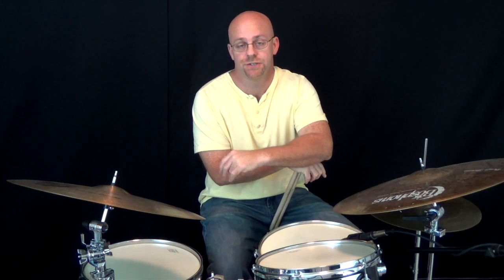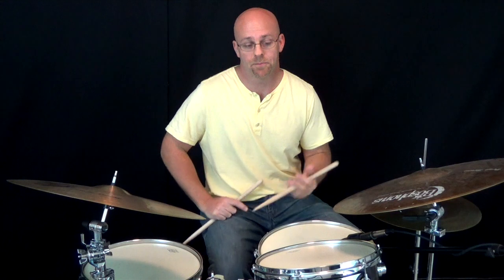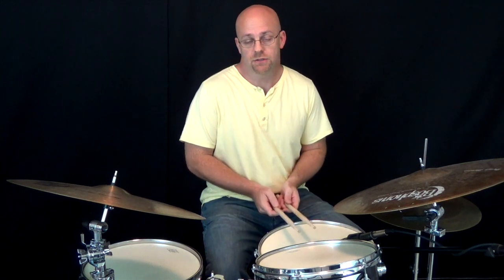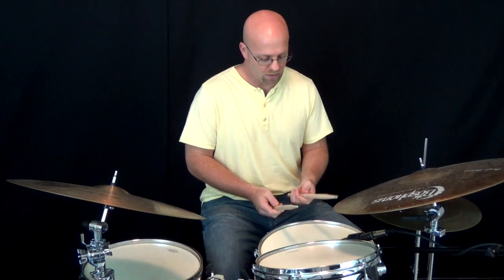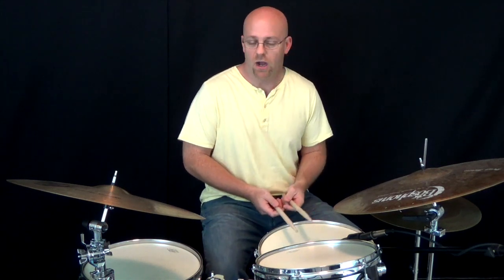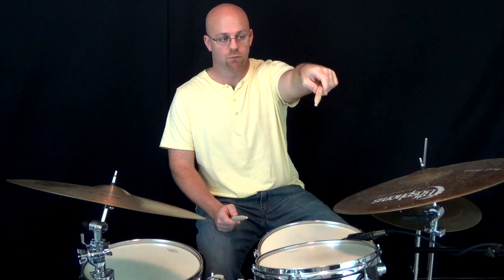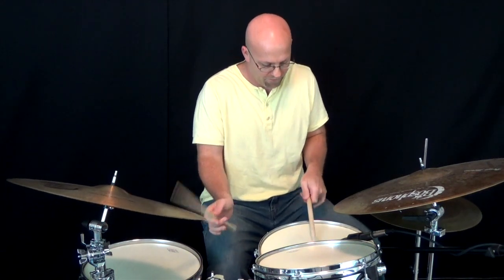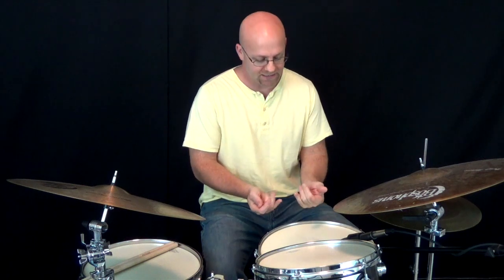Jazz Drum Lesson of the Month: Matched Grip Help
Here's a quick tip for those of you who play matched but struggle keeping the volume down without losing control of the stick.

To me, the grip only matters in terms of how easily you can use your fingers.  Whether it's Traditional, American, German, French, Tazmanian...as long as you can use your fingers adequately, you'll be able to keep your volume in check while still being able to play precisely, and musically.

Good luck!
Justin